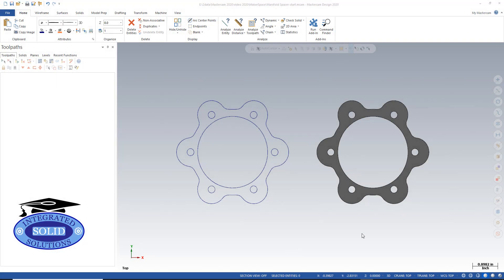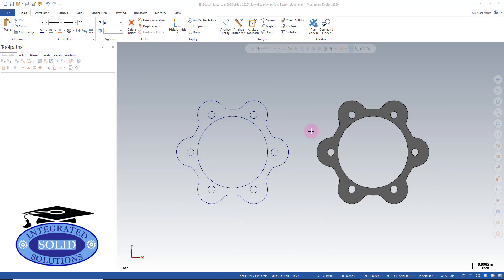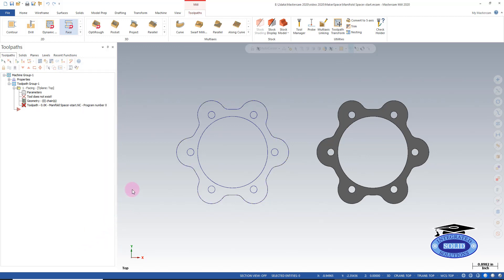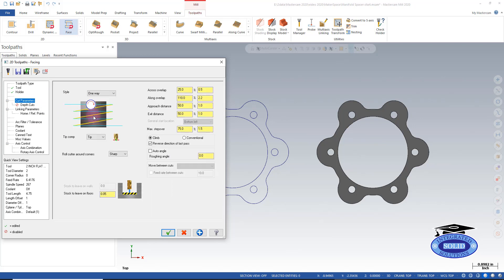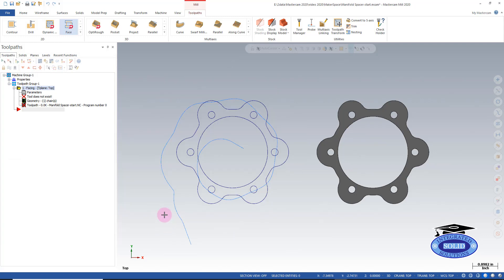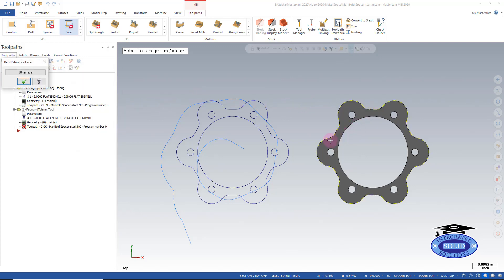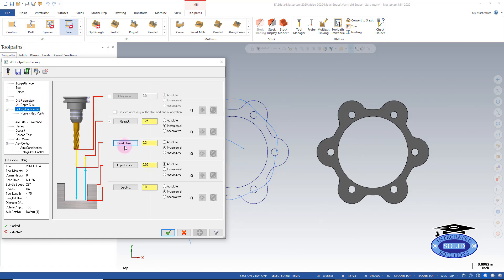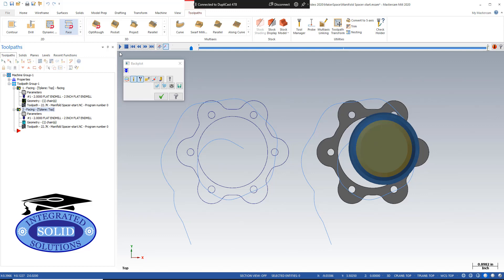Mastercam Quick Chips 2020 : Wireframe vs Solids Round 1 Dynamic face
This video series will show the differences between Machining wireframe and Machining solids.
These examples will short and straight to point. We will try to keep to 5 minutes some may run longer if needed.

For my Makerspace class I use this example to show the Machining portions of the project we didn't get to finish in our last class. With things getting busy it made sense to combine this with my weekly videos.